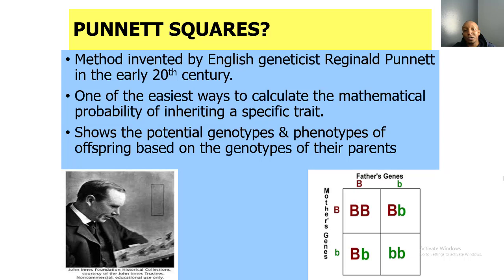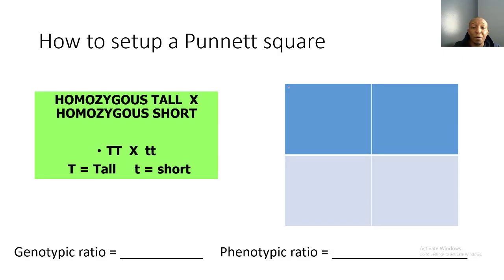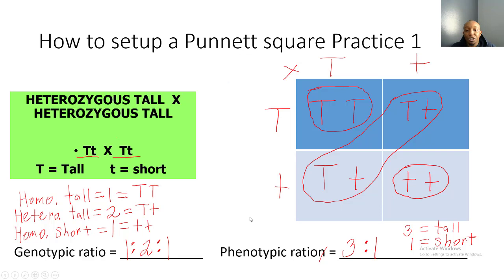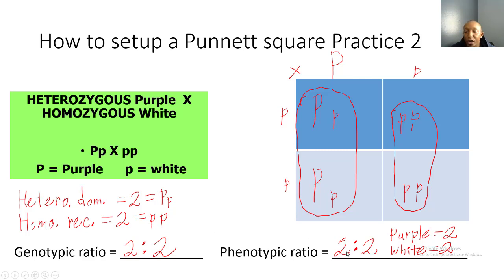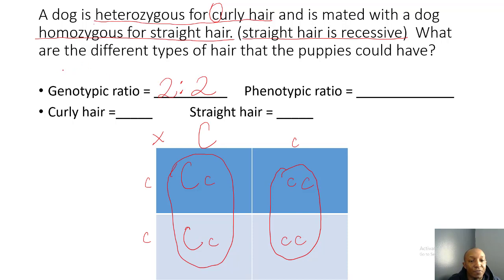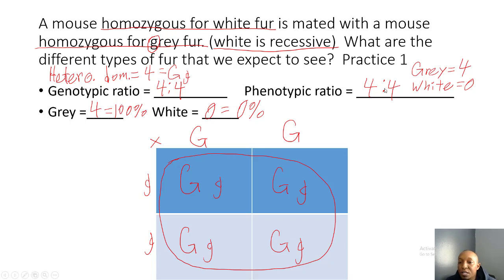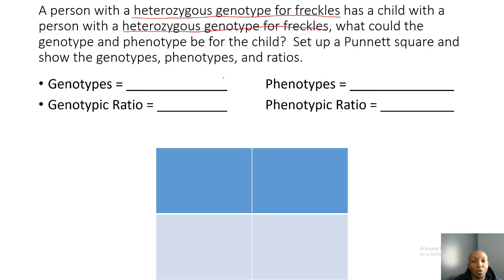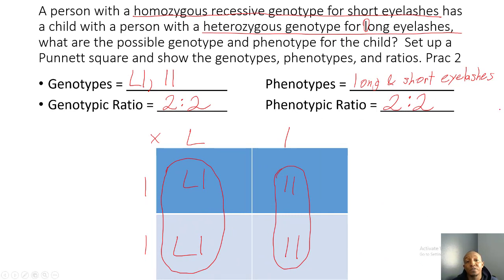Monohybrid Cross 101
Tutorial video on how to setup and solve monohybrid crosses.  We go step by step so students get a great understanding for how start from the beginning and complete monohybrid cross.  6 practice problems are included to check for understanding.  Hope you enjoy!